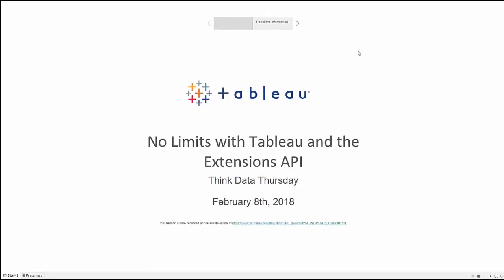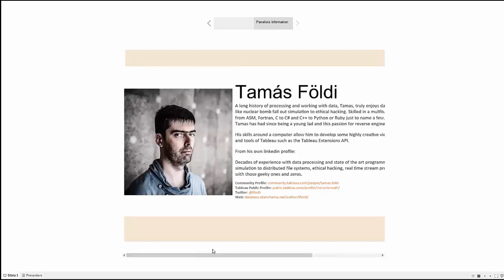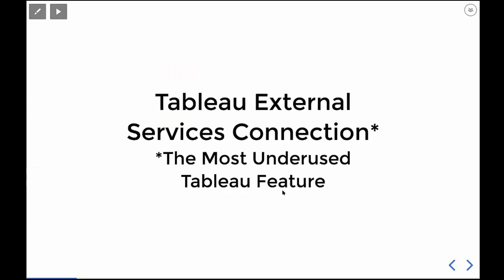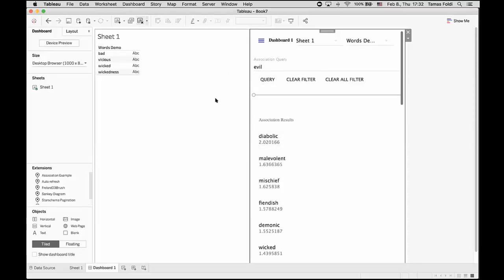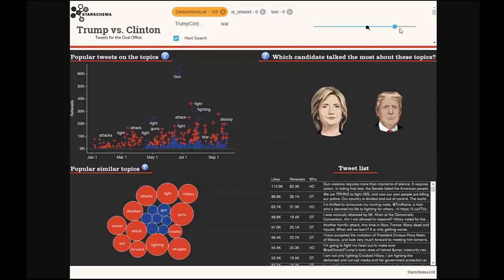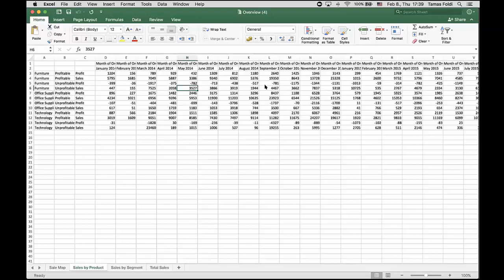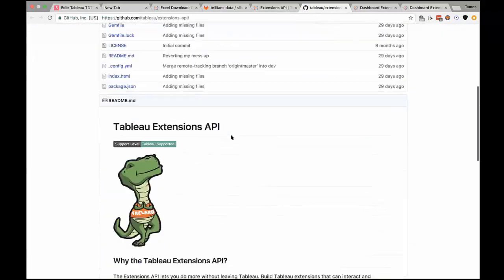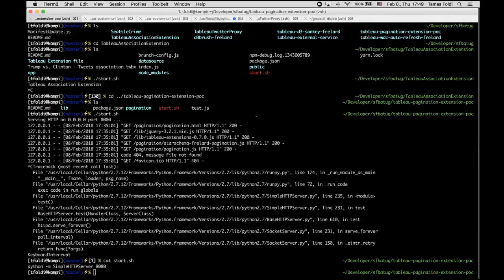Think Data Thursday No Limits with Tableau and the Extensions API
Tamas Foldi, a Zen Master, who is famous for hacking non-existent features into Tableau shows some examples of how he used the External Services API to add machine learning to dashboards, query live data from web services, and create animation and paging in Tableau Server. This TDT is a great opportunity to explore the possibilities and test the limits of the Extensions API supported by the honest and funny narrative of Tamas.